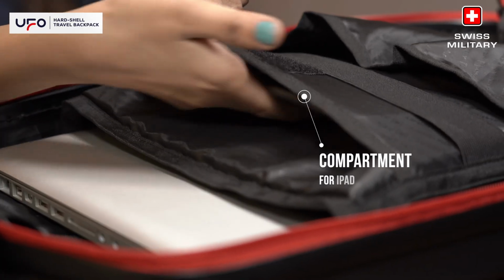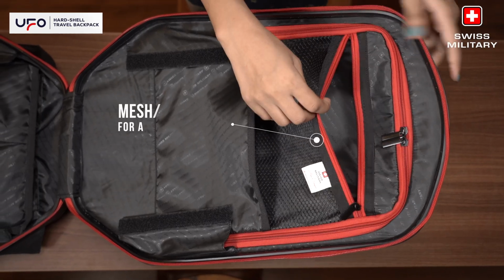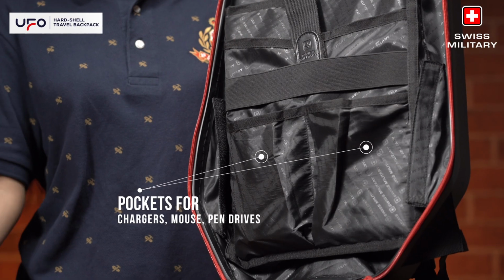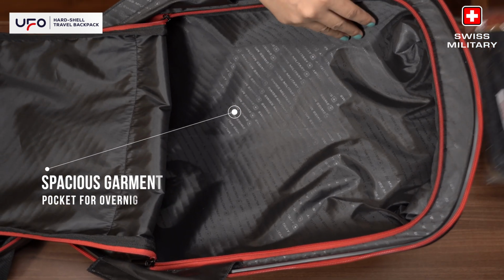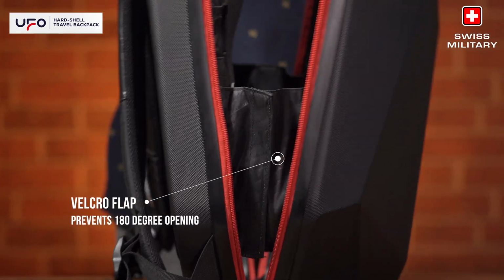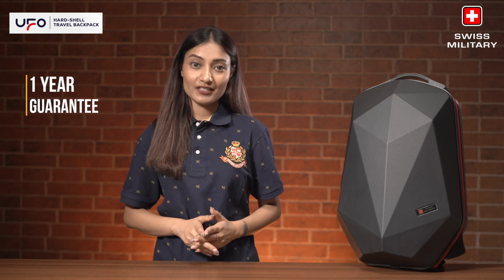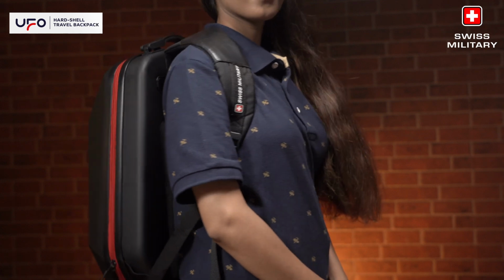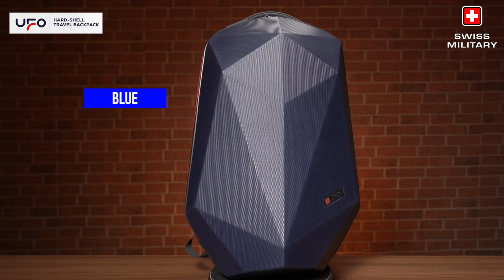UFO Series – Hard-Shell Travel Laptop Backpack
Unique Diamond Cut ABS Hard-shell Design.
Accommodates Upto 15.6″ Laptop
Kissing Zip Pullers for Locking Mechanism.
Separate Compartment for IPad / Notebook
Velcro Flap to Prevent 180° Opening. Elasticated File / Documents Holder.
180° Opening for Picking / Unpacking Ease.
Separate Mesh Zipper Pocket for Accessories
Spacious Garments / Files Pocket for Overnight Travel.
Miscellaneous Storage pockets for organizing ease
Premium Padded Back Mesh Panel for Extra Comfort.
Adjustable Shoulder Strap for Comfort Fit.
Comfort Grip Carrying Handle

Size : L:33 x W:19 x H:50 cm (Approx.)
Weight (In Kgs.) : 1.40 Kg (Approx.)
Material : ABS
Gender : Unisex
Capacity : 32L Approx.